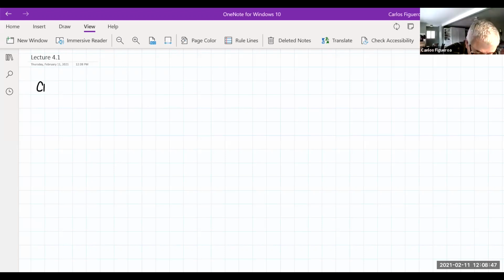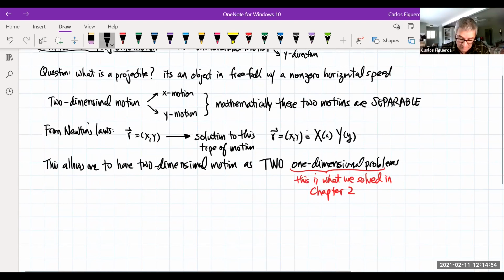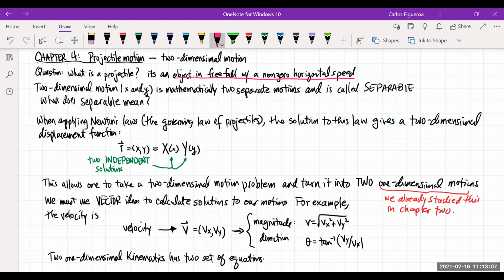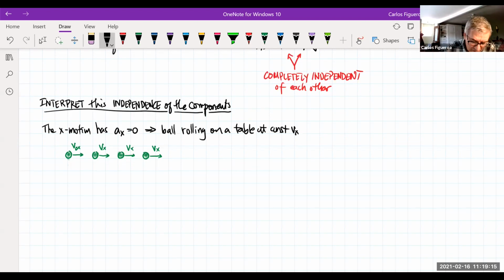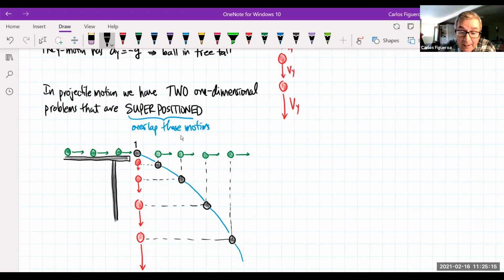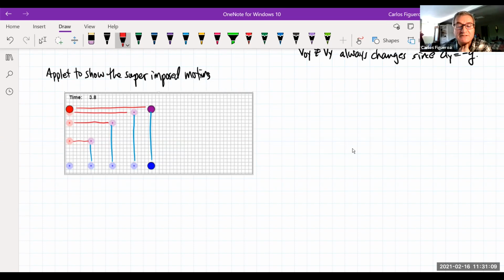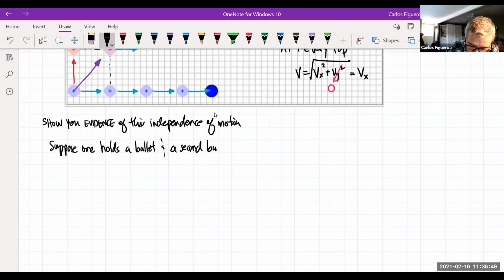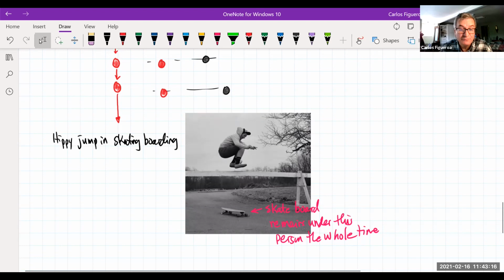Phys 4A lecture 4.1: Interpreting projectile motion